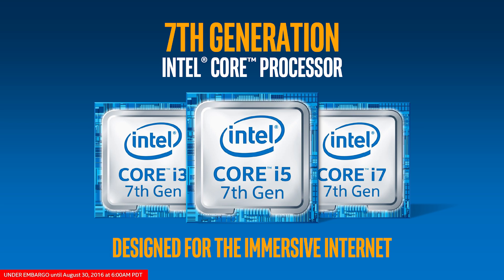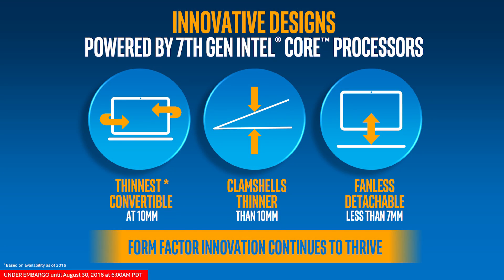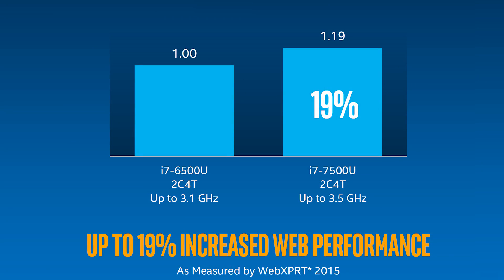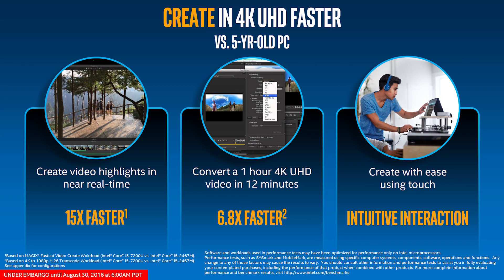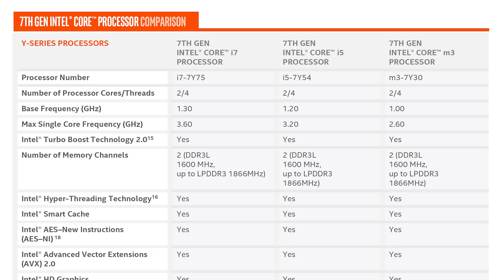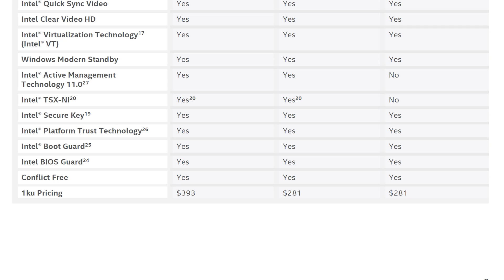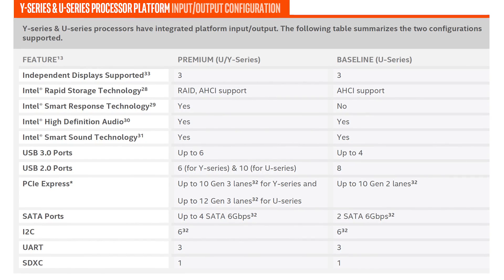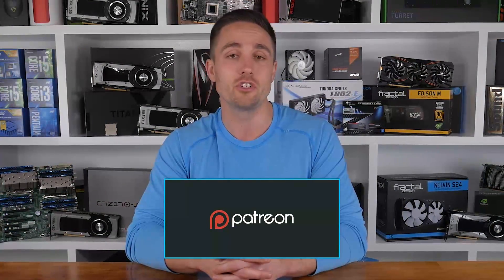Intel 7th Gen Core Processor Family - aka Kaby Lake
Check prices now

link]/MbrM4V

VIDEO INDEX
0:00 - Intro
1:25 - The headline...
2:28 - The focus...
3:16 - What are the processors?